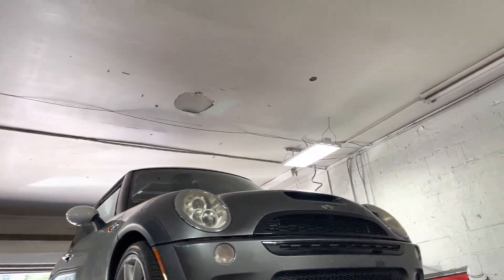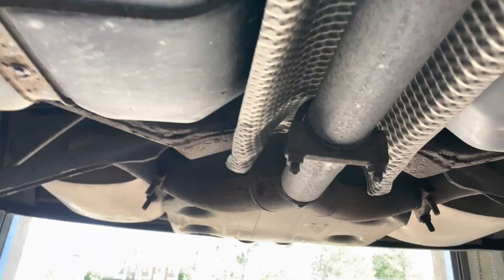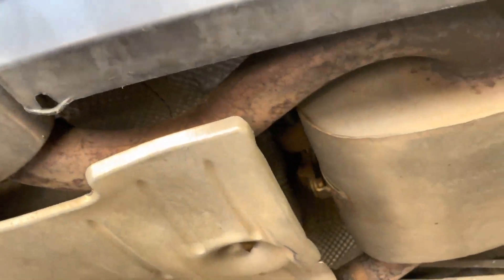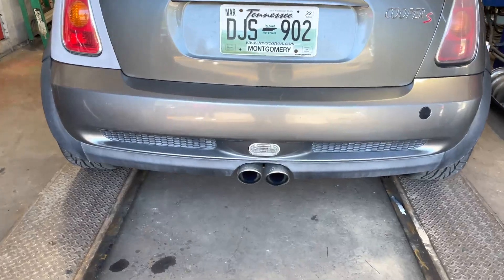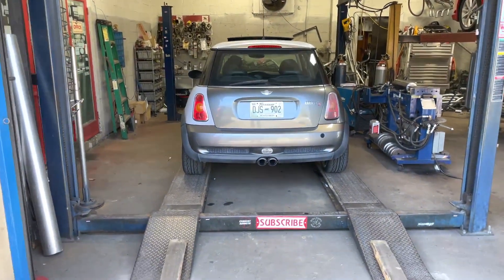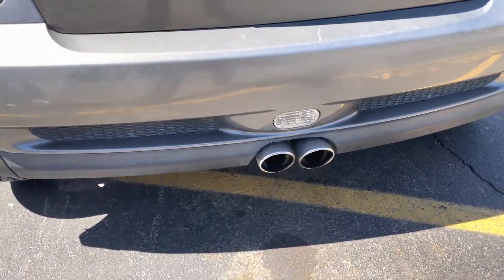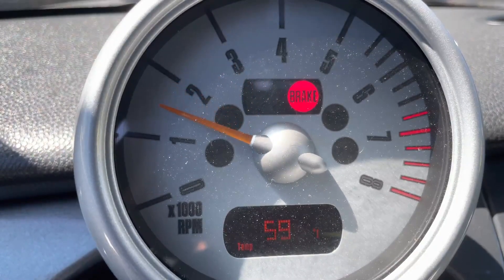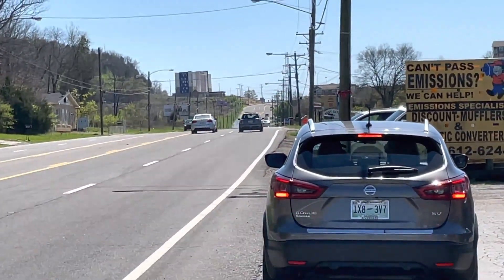2003 MINI Cooper S SUPERCHARGED EXHAUST w/ SCORPION AXLE BACK!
2003 MINI Cooper S SUPERCHARGED EXHAUST w/ SCORPION AXLE BACK!